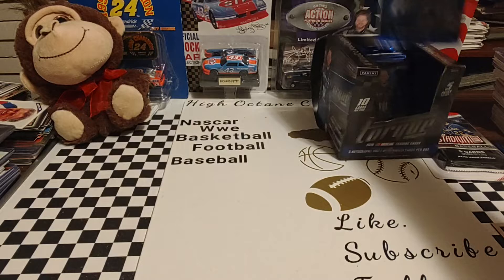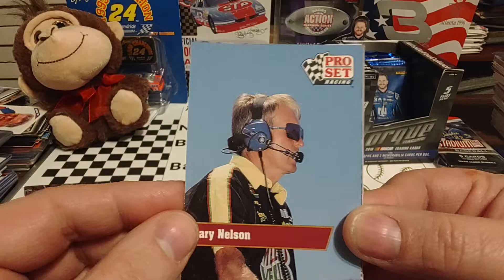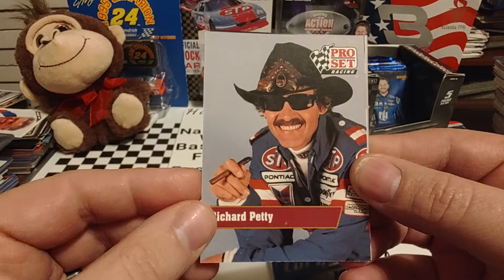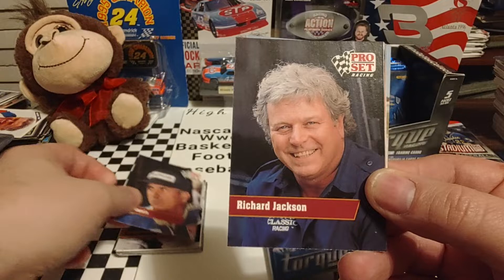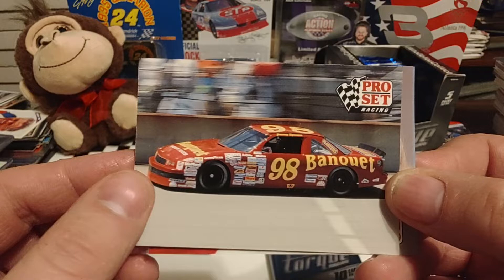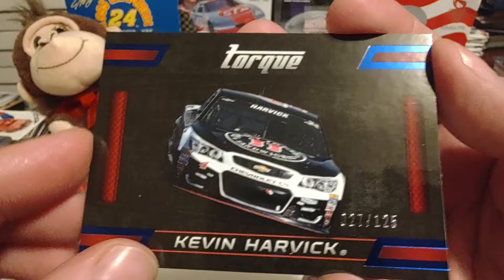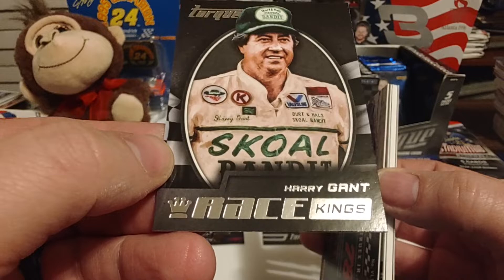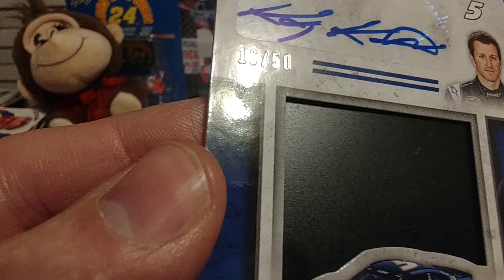2016 Panini Torque Nascar hobby pack rip nice auto/relic hit also two packs of 1991 Pro Set